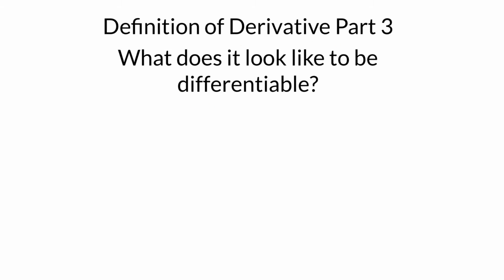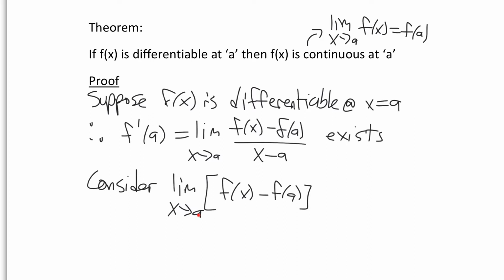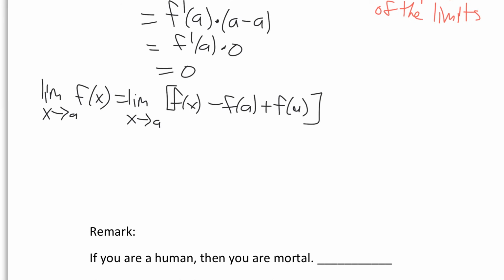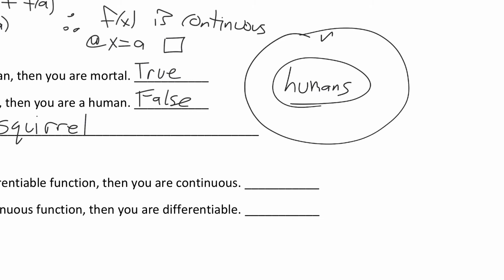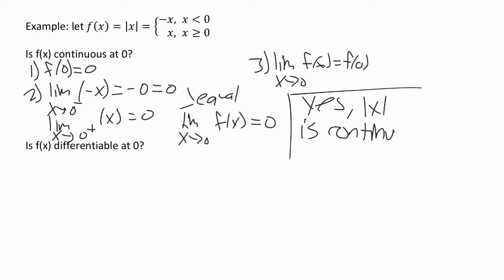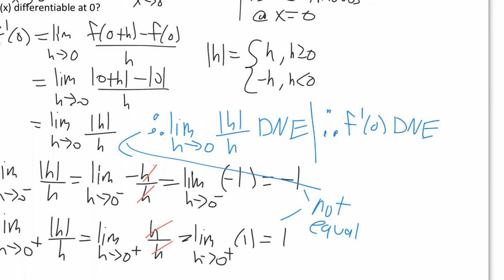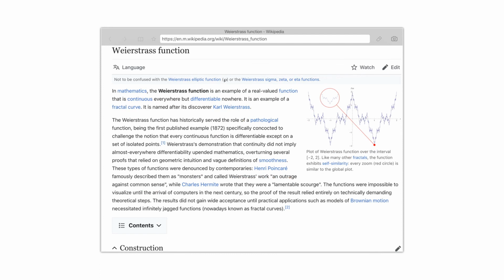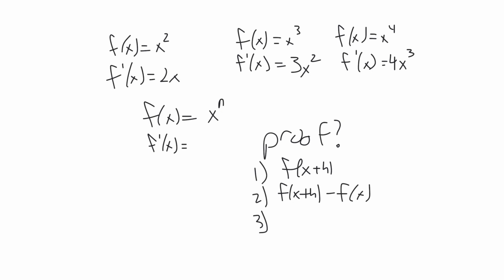Definition of the Derivative Part 3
In this video, we explore what it means for a function to NOT be differentiable. Also, we briefly talk about the pathological function named after Karl Weierstrass.